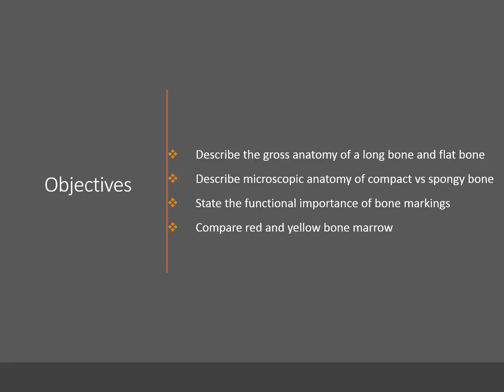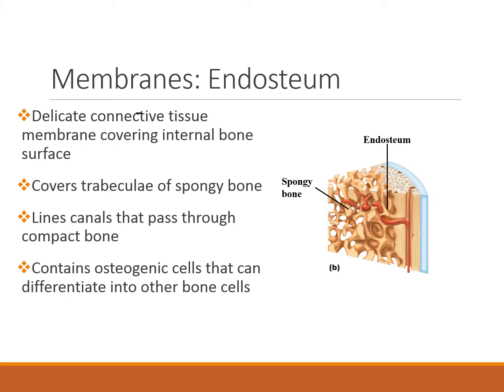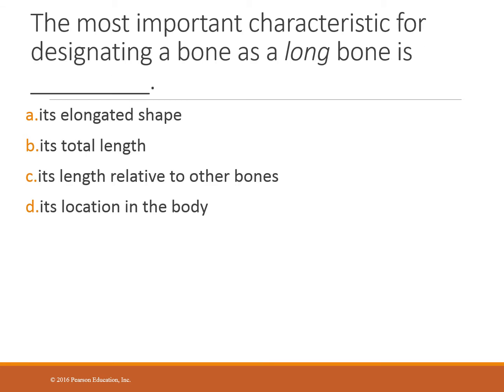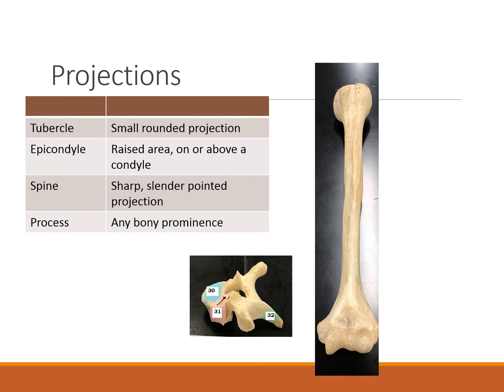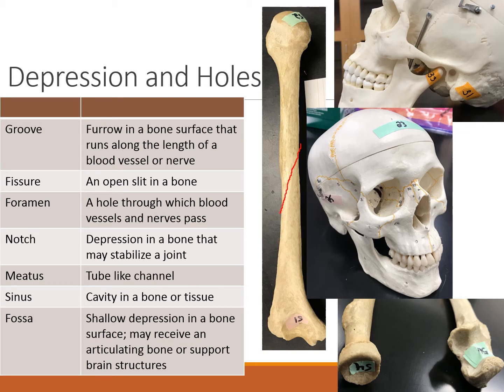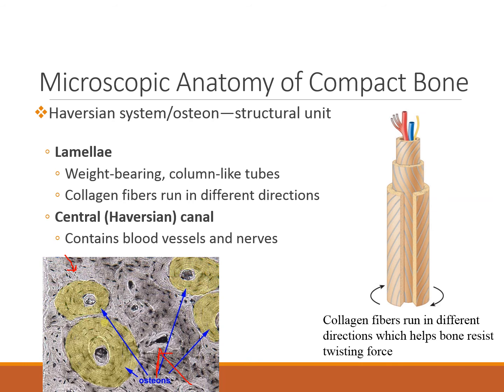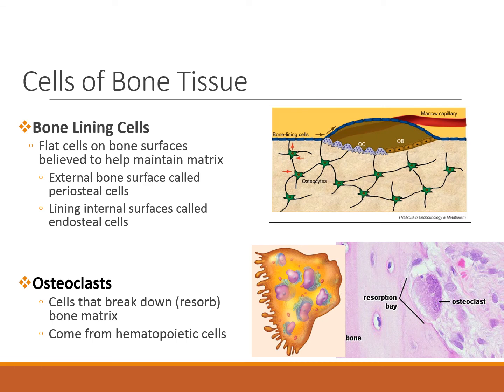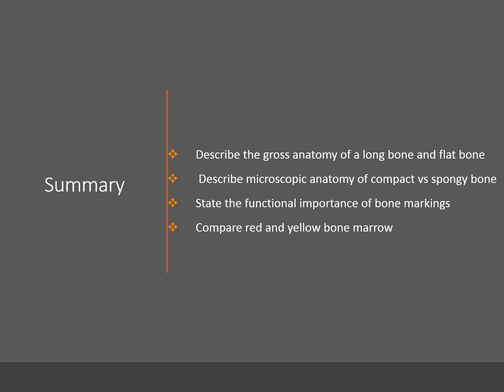Introduction to Bone, Part 2